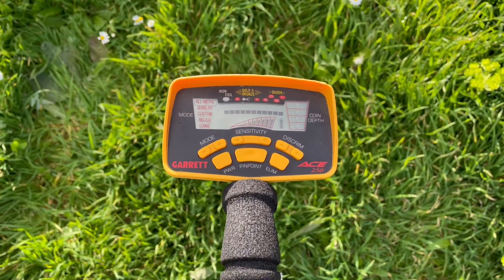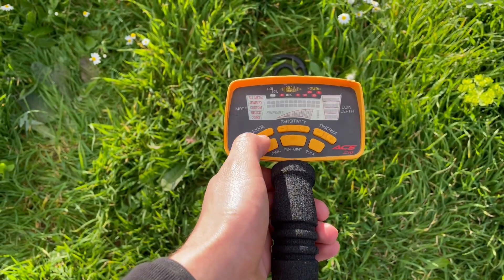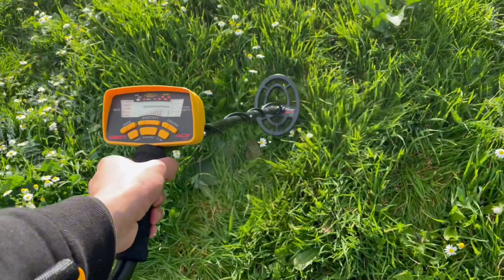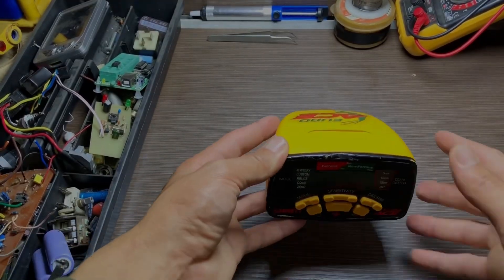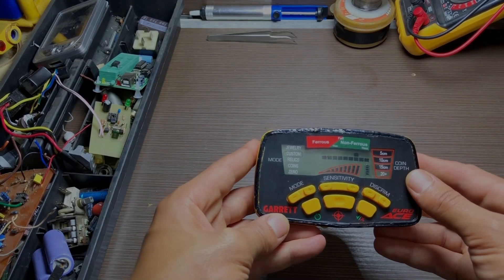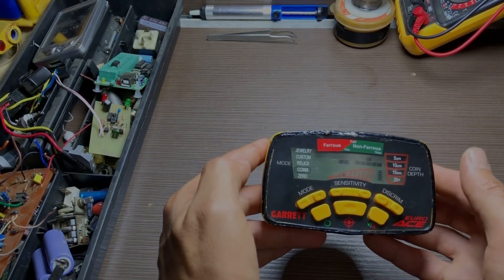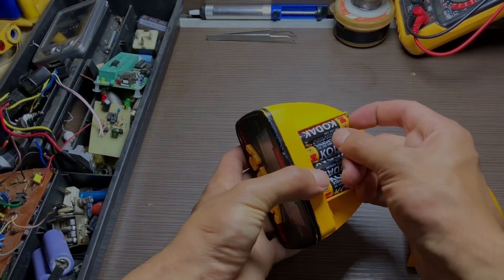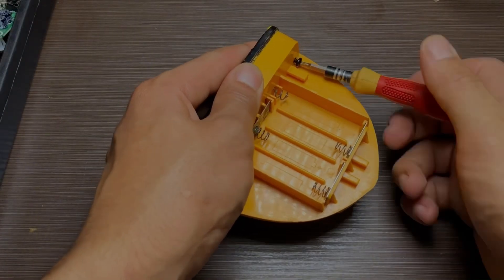Garrett Ace 250 Metal Detector Repair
In this Crafty Innovations video, I’ll be repairing a Garrett Ace 250 metal detector that has an issue with the IC responsible for the coil. I'll diagnose the problem, inspect the electronic components, and replace the faulty part to restore the device’s functionality.

If you're facing a similar issue or are interested in electronics repair, this video is for you!